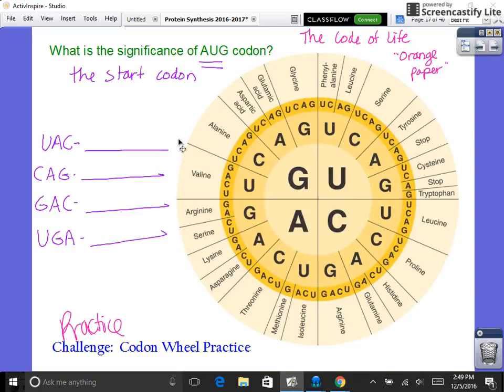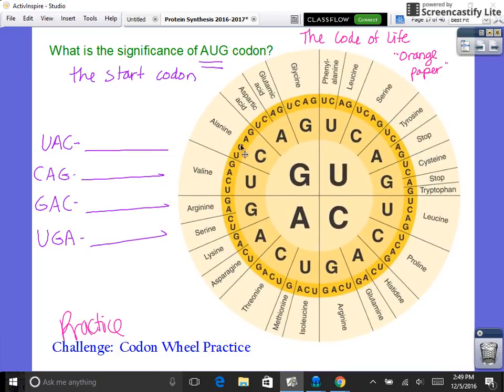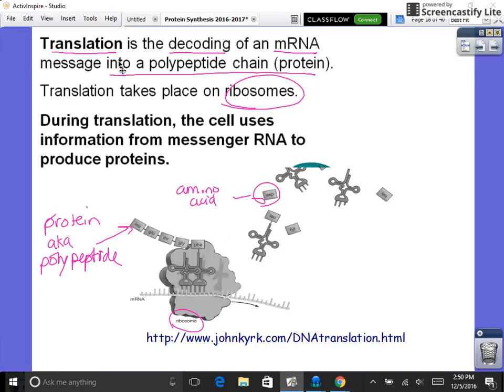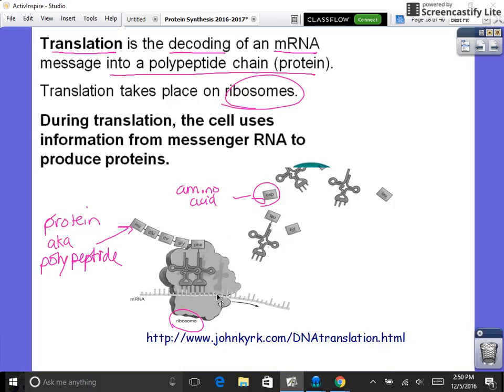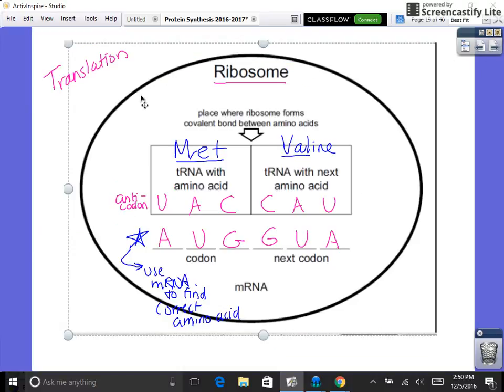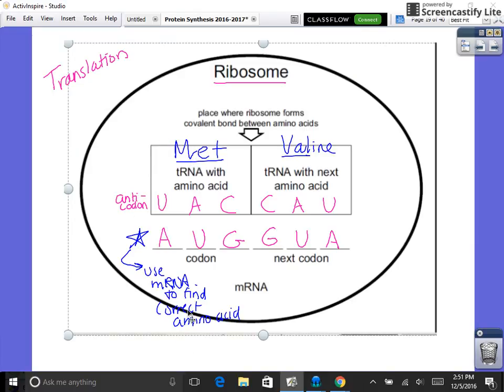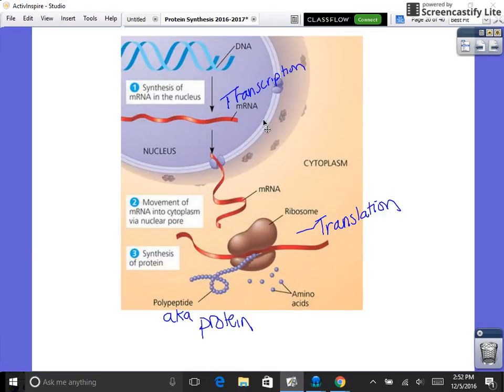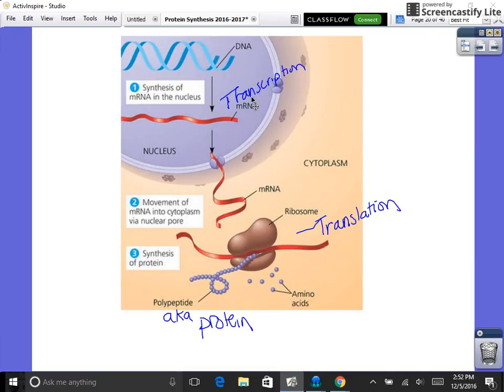Lesson 5.7 Translation